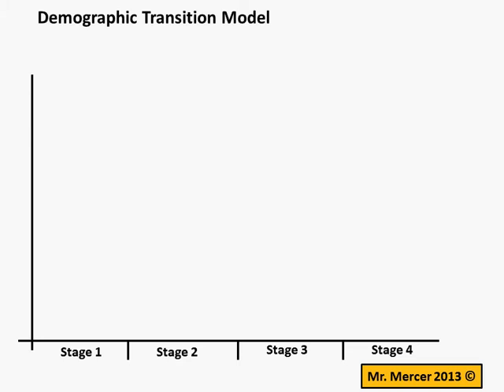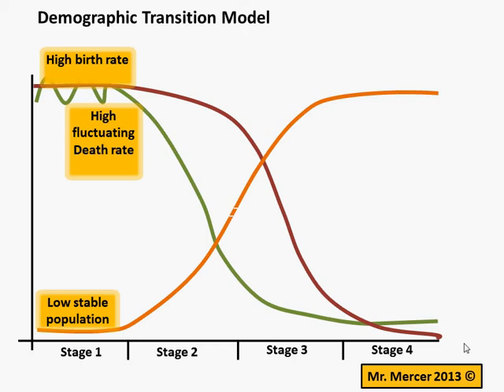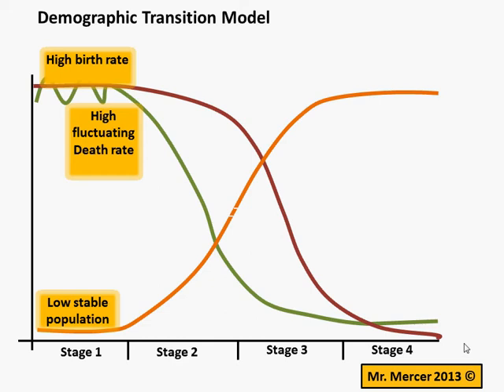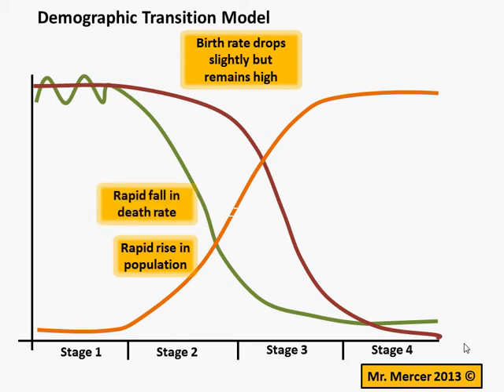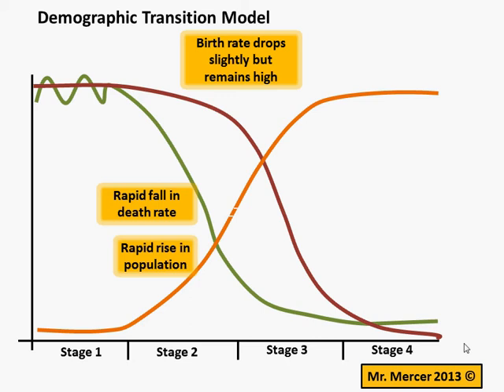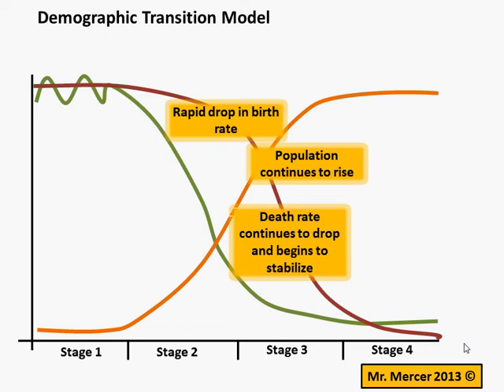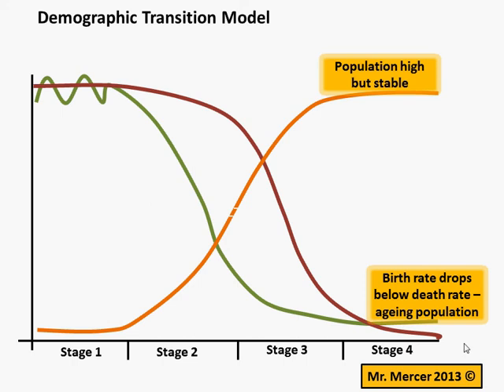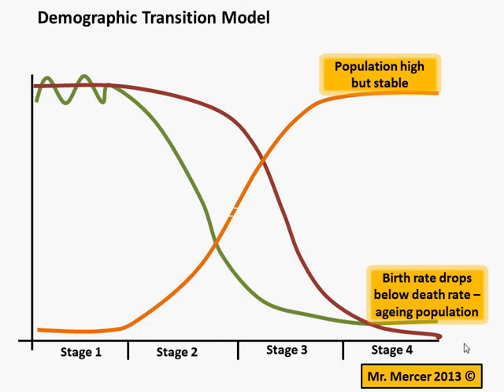Demographic Transition Model Explained